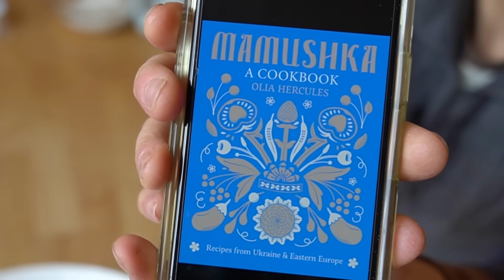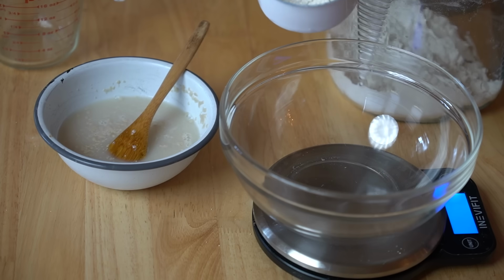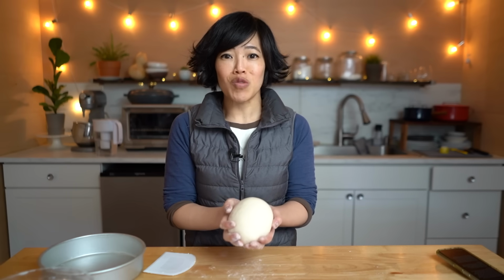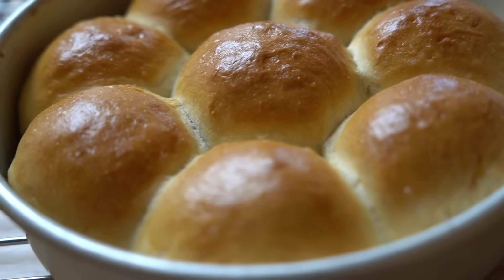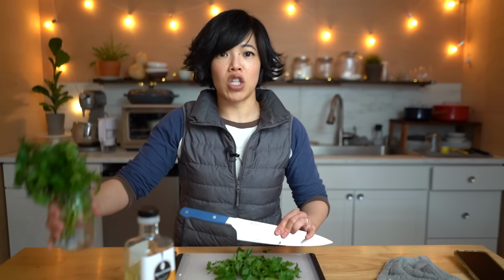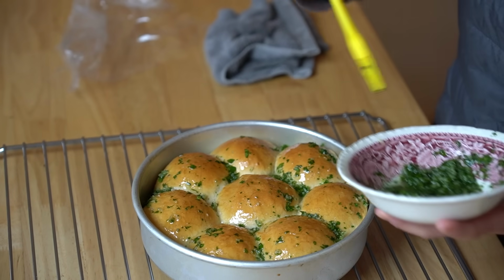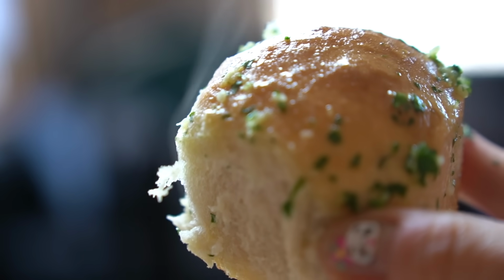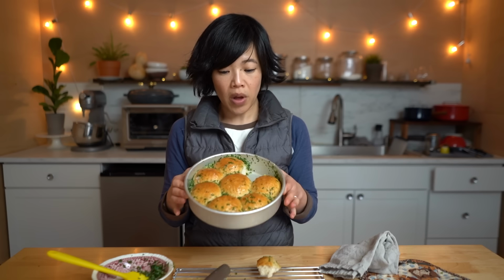Ukrainian Garlic Bread 🇺🇦 Pampushky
Bread warms home and heart. Today, we're making beautiful Ukrainian garlic bread rolls -- pampushky -- from Olia Hercules' book 'Mamushka.' 🇺🇦

Chapters:
00:00 Intro
00:40 Olia Hercules' 'Mamushka'.
0:56 Background about bread in Ukraine.
1:15 Making the pre-ferment.
2:41 Making the dough.
3:17 Dividing and shaping the rolls.
4:48 Applying egg wash.
4:52 Baking the rolls.
5:05 Making the garlic parsley oil.
5:22 Talking about my vintage Zyliss garlic press.
5:53 Storing parsley.
7:12 Applying the garlic oil.
8:40 Tasting.

You've made it to the end - welcome!  Comment: "It's time to bake bread.♥️"